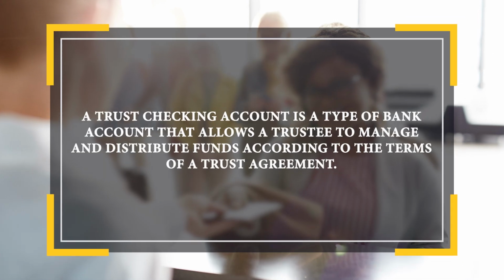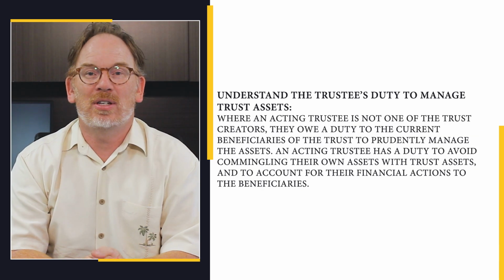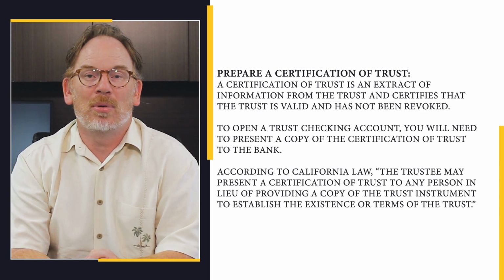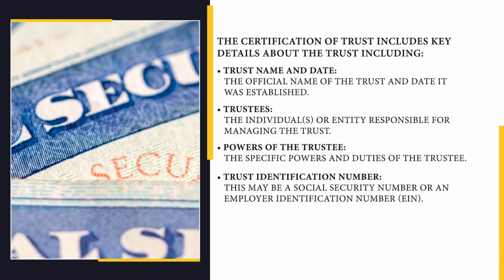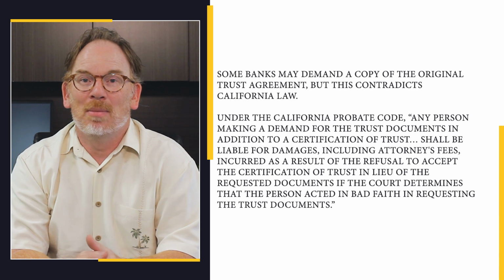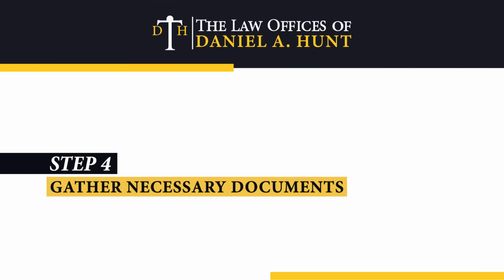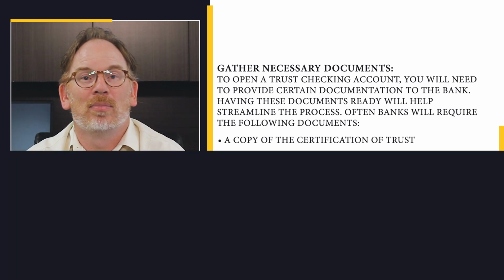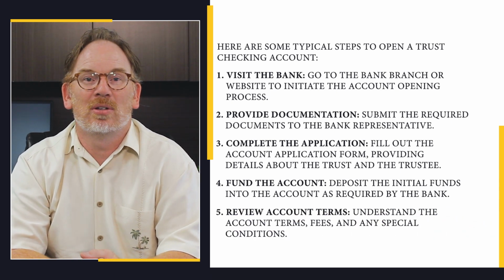How to Open a Trust Checking Account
A trust checking account is a type of bank account that allows a trustee to manage and distribute funds according to the terms of a trust agreement.

In this video, Daniel Hunt (Certified Specialist in Estate Planning, Trust & Probate Law) explains how to open a trust checking account.